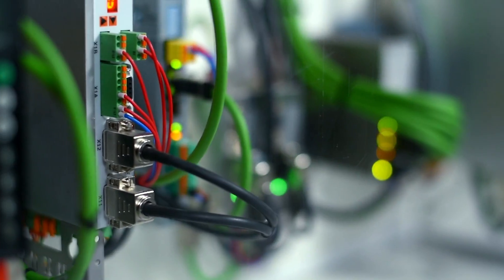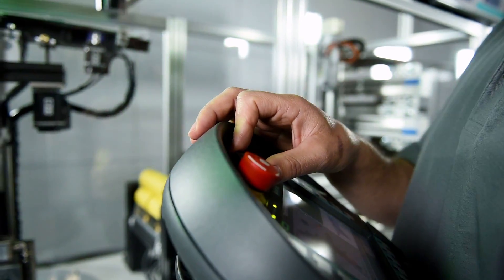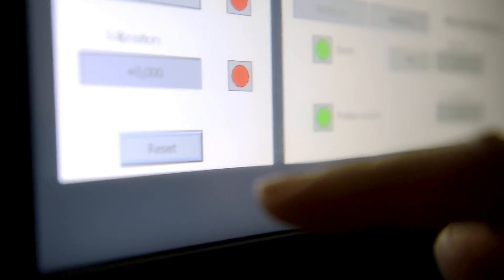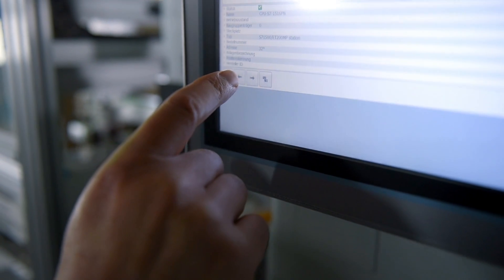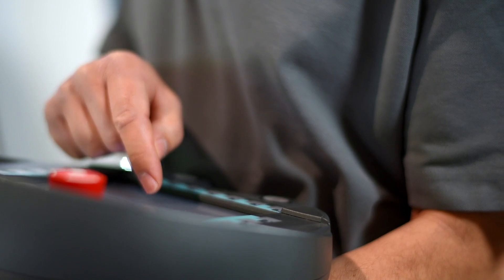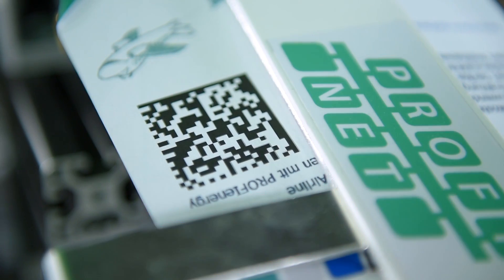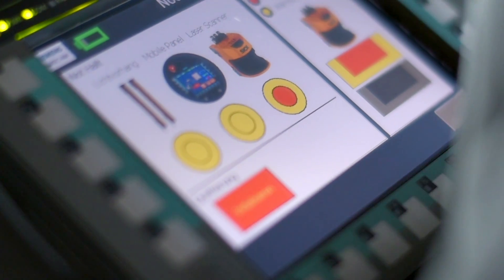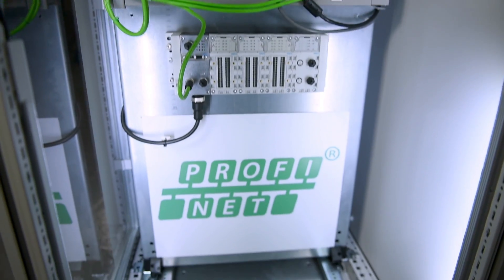Paper Airplane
In machine contraction, the flexible architecture of PROFINET with its comprehensive scope of functions is shown and offers a variety of benefits. These benefits are clearly demonstrated in the paper airplane model.
At a glance you see that not only sensors and actuators work together reliably with PROFINET but also that IO-Link and the individual profiles such as PROFIdrive, PROFIsafe, and PROFIenergy can be easily integrated. The entire launch area is monitored with the help of PROFIsafe for example The system can also be put in energy saving mode at any time with the help of PROFIenergy.